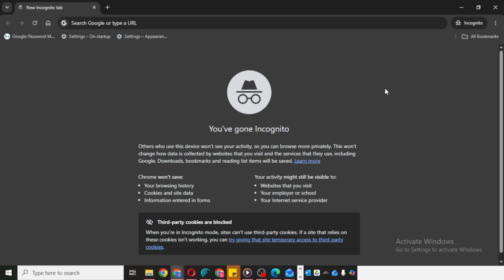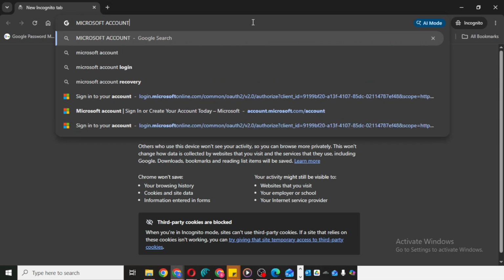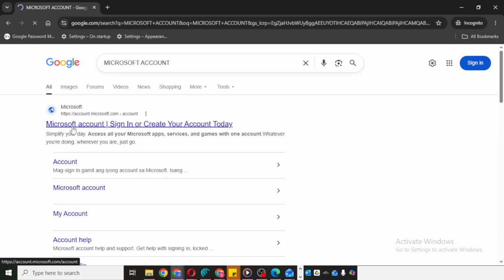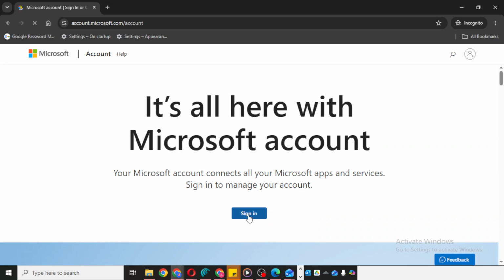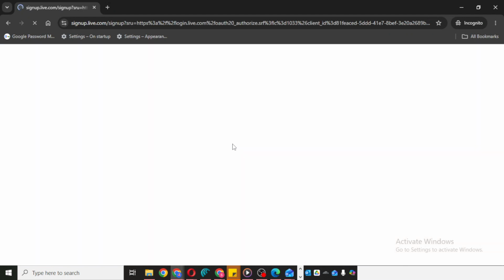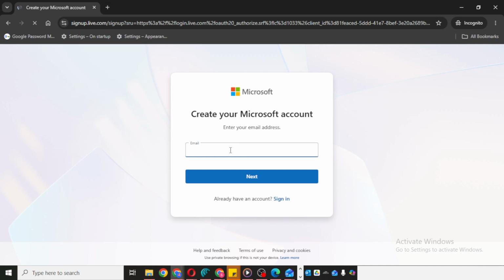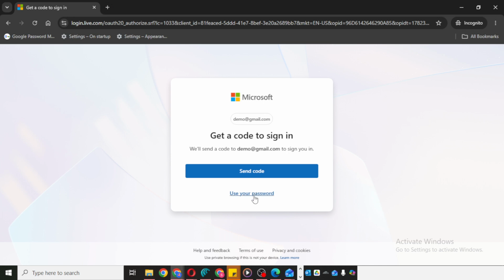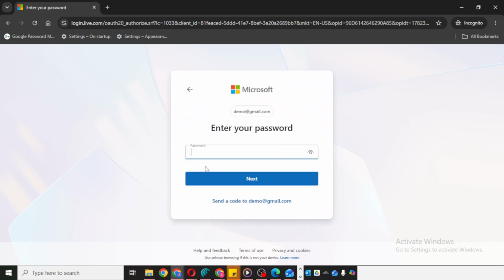How to create a Microsoft account (full guide 2026)